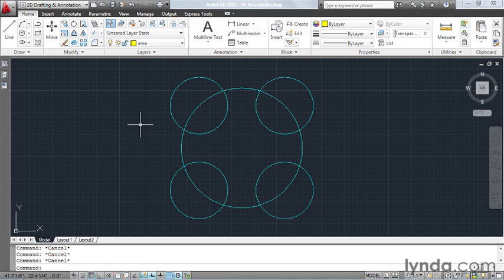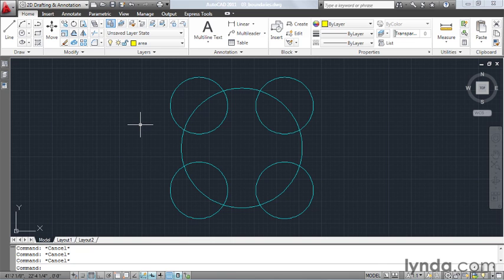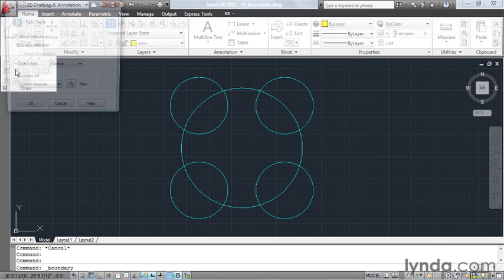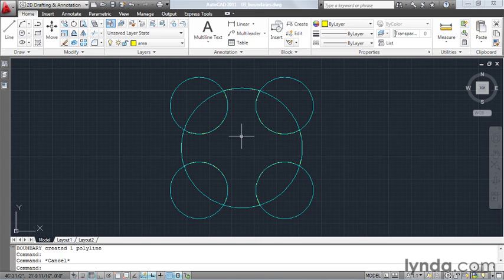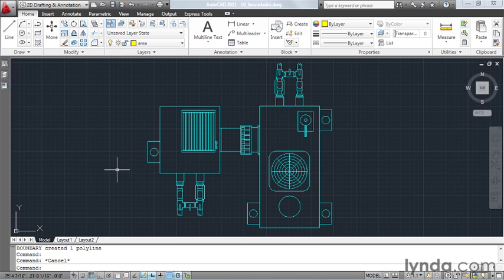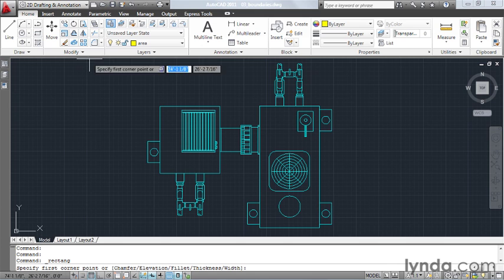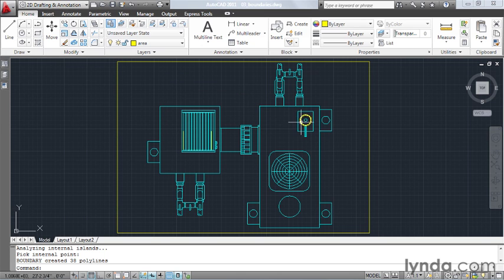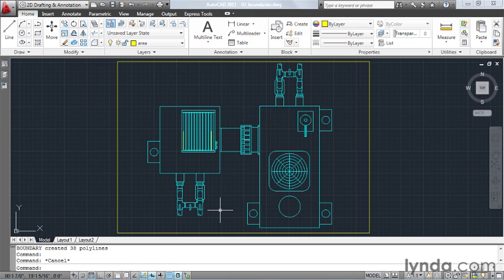0203 Generating boundaries from difficult shapes